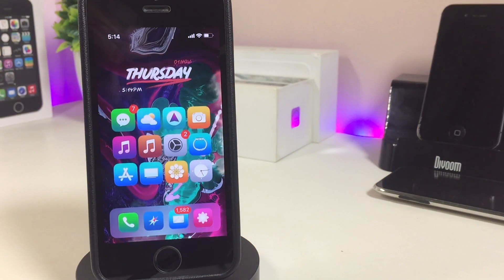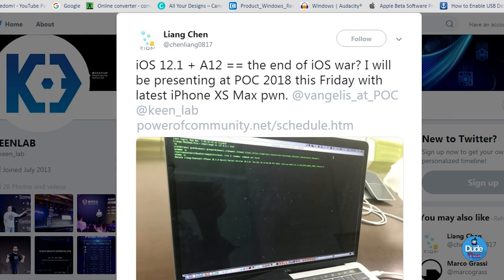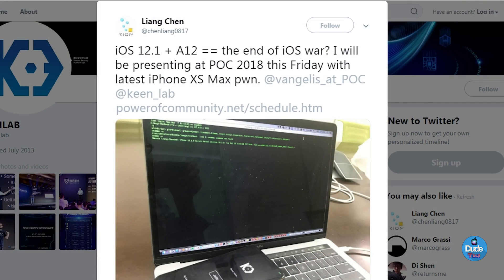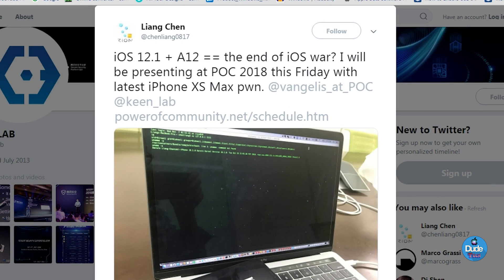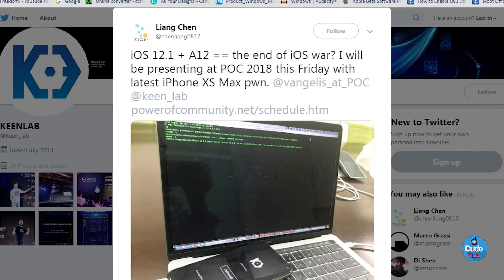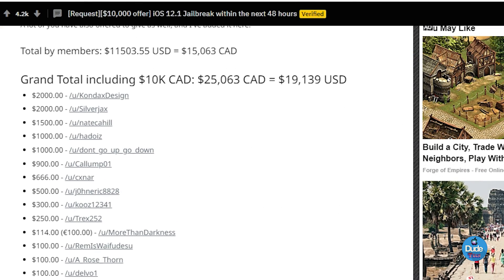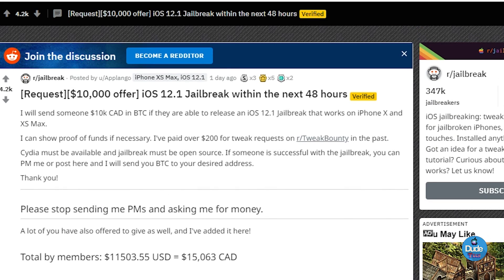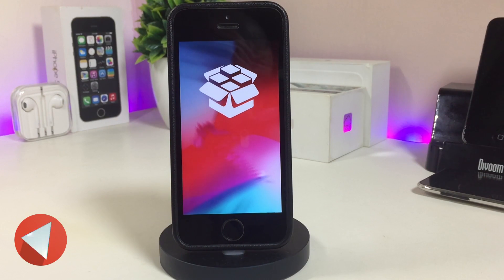Jailbreak iOS 12.1 Achieved on iPhone XS Max And More UPDATE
iPhone XS Max Jailbreak iOS 12.1 - KeenLab Jailbreak A12 iPhone XS, XS Max & XR Demo on iOS 12.1 this Friday at POC 2018